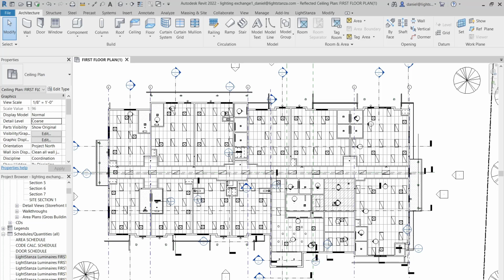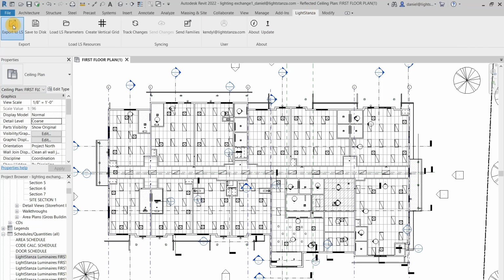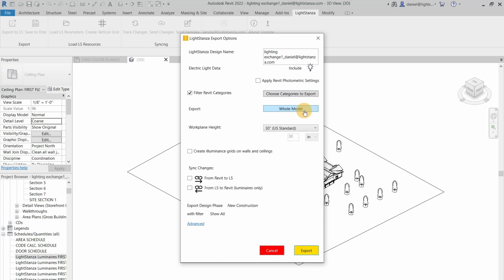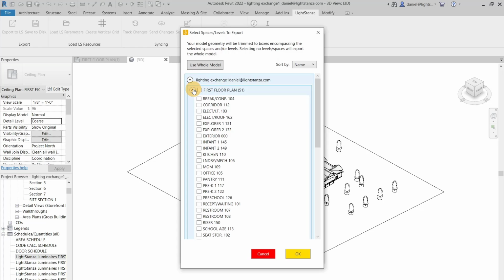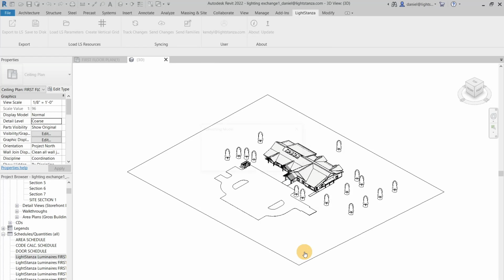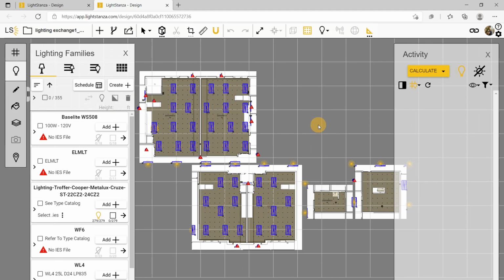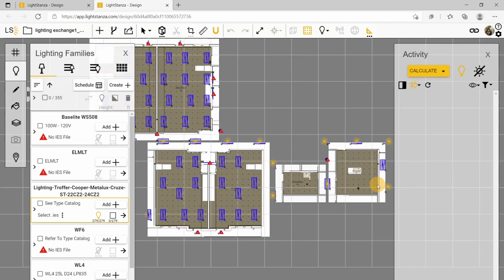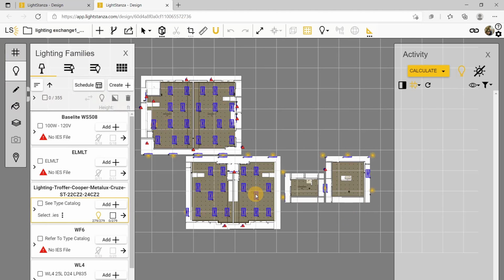Exporting from Revit and Running a Calc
Demonstrates how to export your revit model into LightStanza using the LS plugin
How to export portions of your model or the whole model

TIMELINE

00:05 How to use the Revit LightStanza Plugin to Export
00:30 Illustrates the export unit of analysis
00:45 Shows what the model looks like in LightStanza
00:50 Illustrates which fixtures do not have photometrics